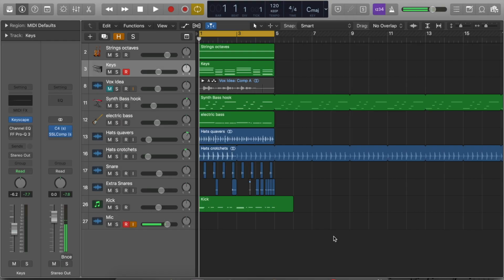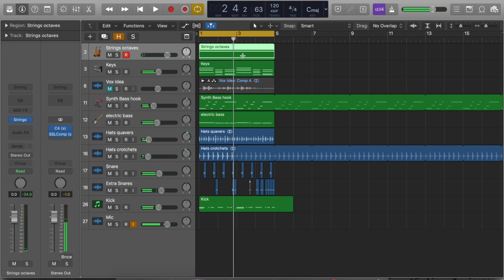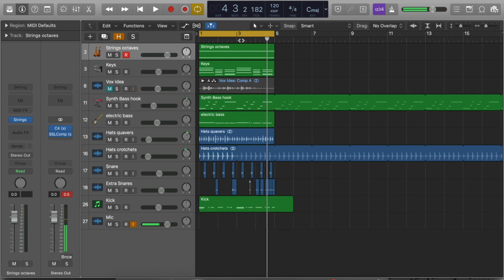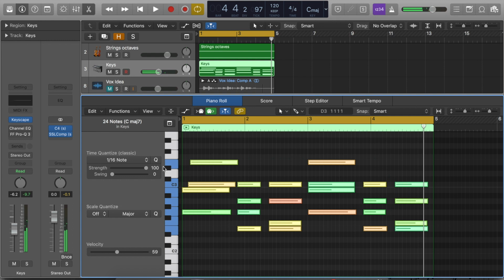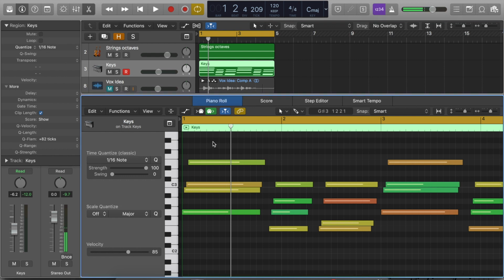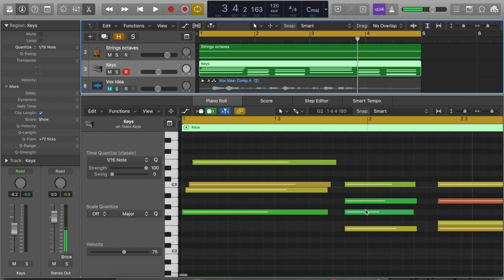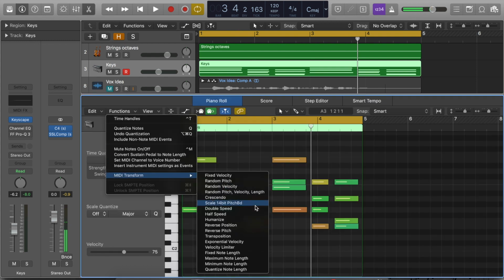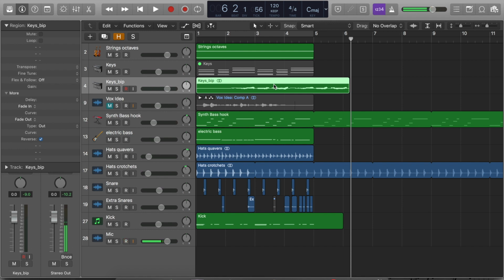3 MIDI Hacks I wish I knew years ago in Logic Pro X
In today's video, we learn 3 MIDI tricks which will really help your Logic workflow.
#1 MIDI Chase: You can change your project settings so that sustained notes will be played no matter where you start playing your Logic project from.
#2 Q-Flam: We use quantisation all the time on our MIDI notes but Q-Flam is a feature I hadn't heard of until recently, which allows you to quickly create a "roll" effect with your MIDI.
#3 Reverse MIDI Position: This allows you to ultimately create reversed sounds and use them in your electronic music productions.

If you like you can head over to my website for more exclusive content including videos, articles, and coming soon some courses which will accelerate your music production and bring out your passion for music.